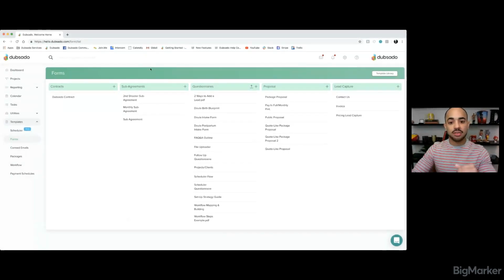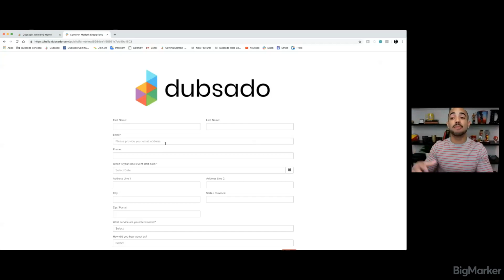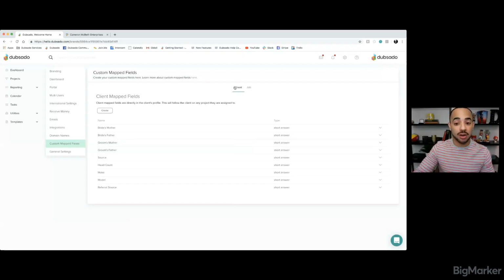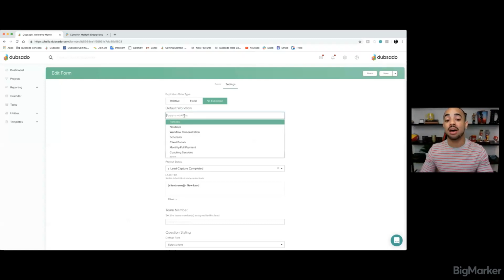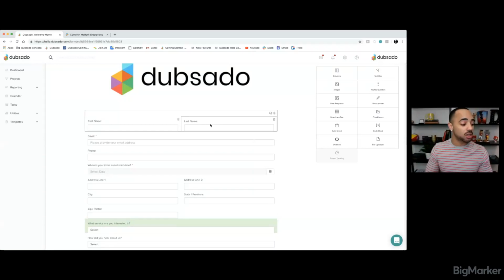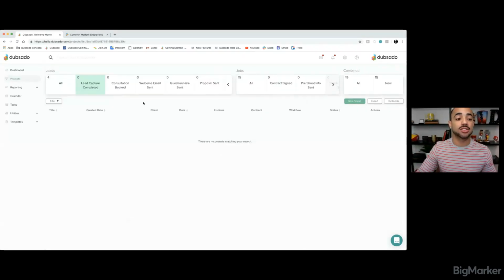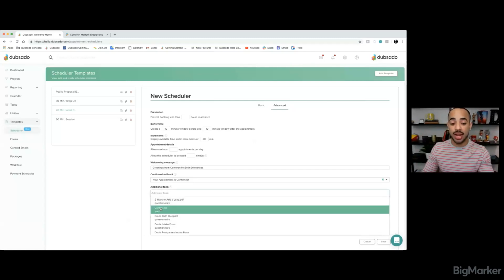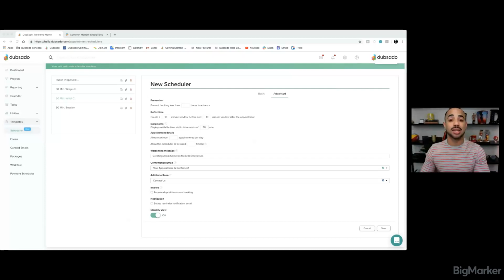FAQ&A: How to Use Lead Captures and Workflows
Recorded live on Facebook on 4/24/19.
Lead Captures are a crucial piece of your process in Dubsado. Learn how to take advantage of having Workflows begin once a new Lead gets entered into the system!